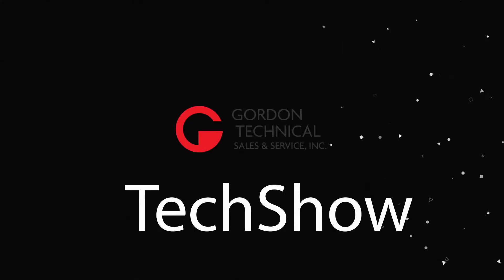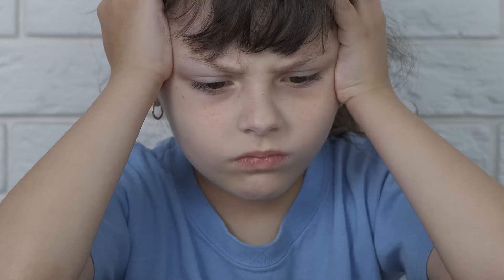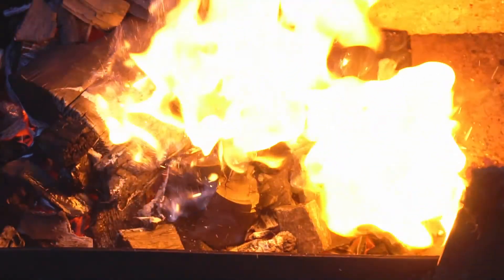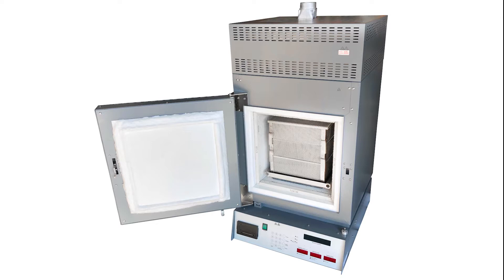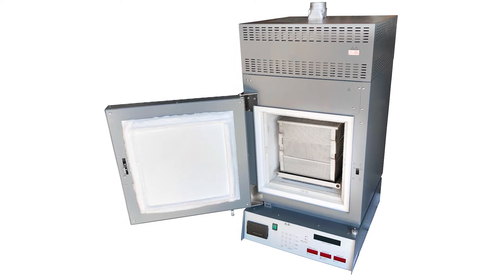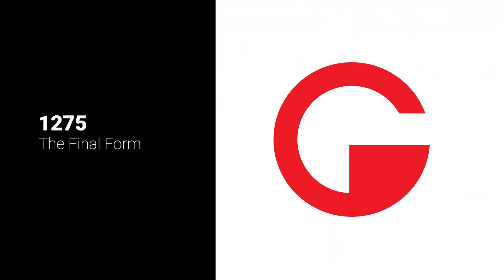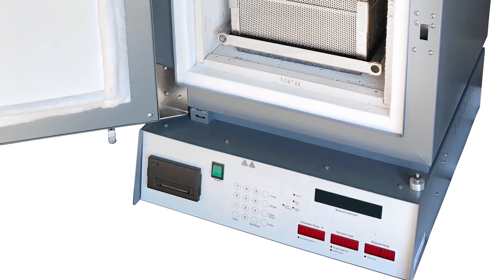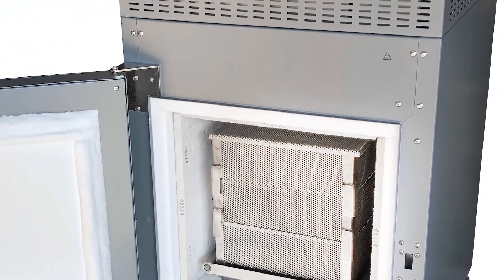NCAT, A History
In this video, we dive into the history of the NCAT Ignition Furnace in order to understand how it operates. The National Center for Asphalt Technology (NCAT for short) was instrumental in providing the research for this video. We would like to personally thank Dr. R. Buzz Powell, P.E. for providing the information we needed for this video.